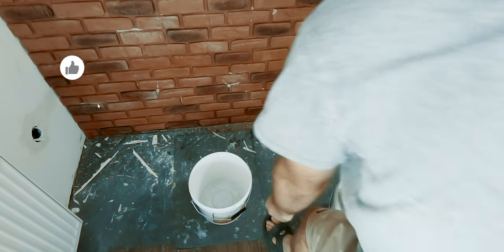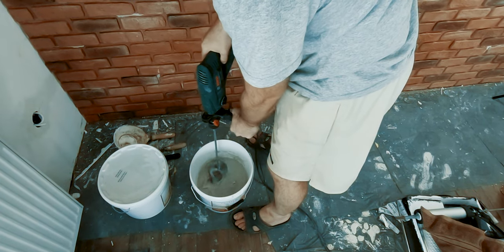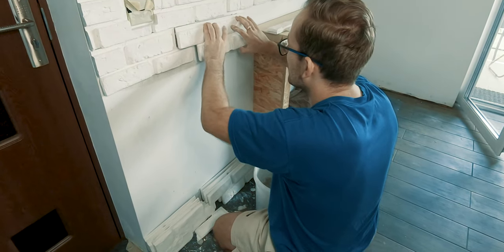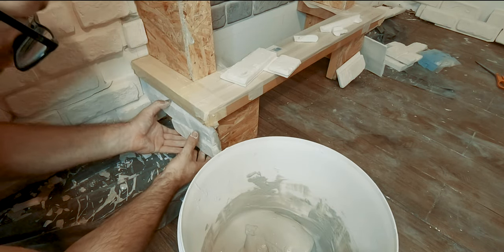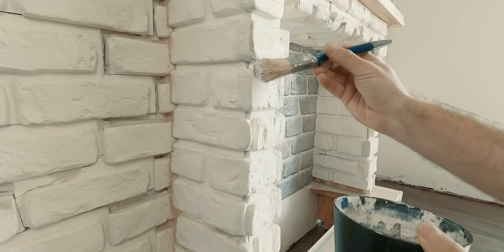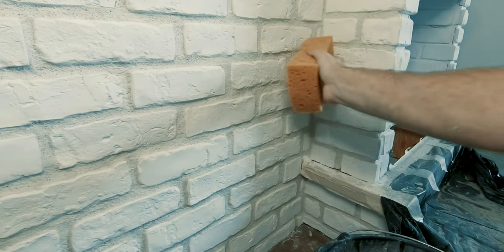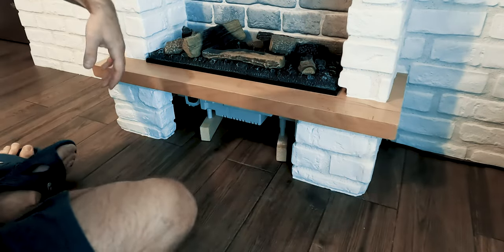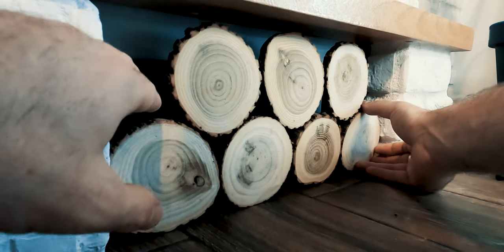Build your own fireplace easily (part3)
In this final episode of this short series, I will cover the finishing touches of this fireplace build.

- Natural Wood Slices
- Bosch laser levels